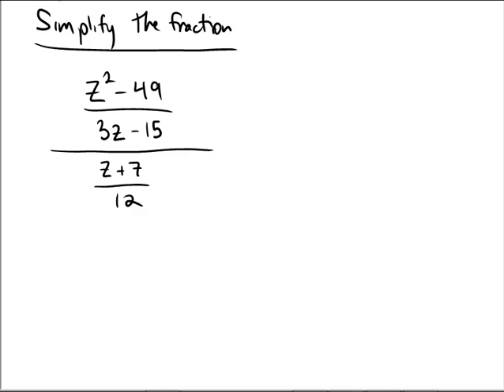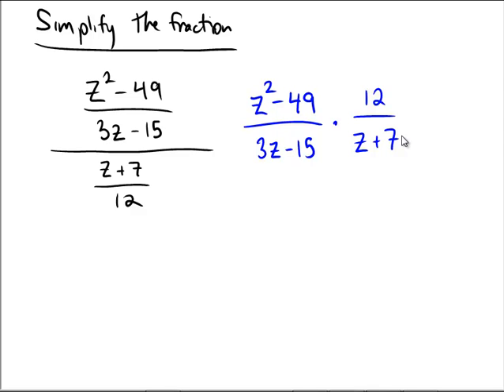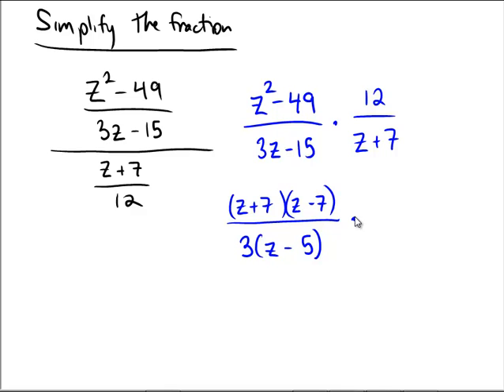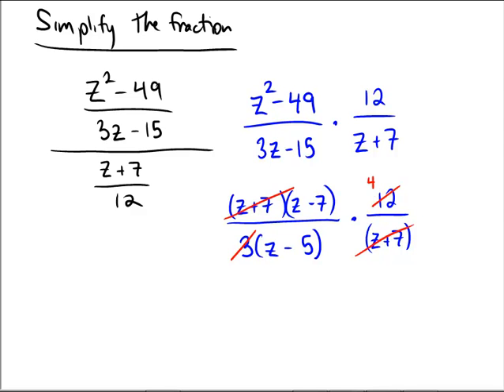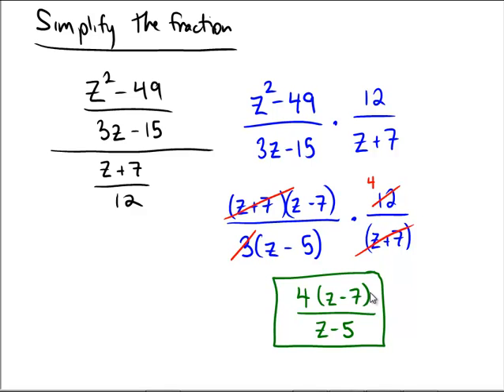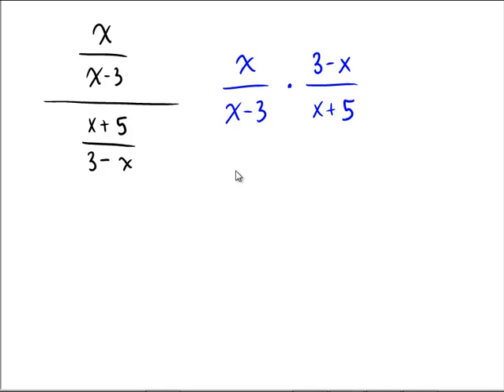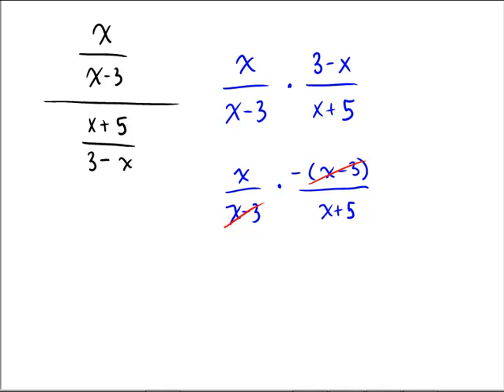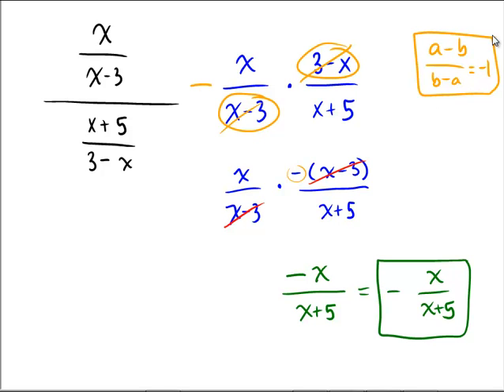Simplifying complex fractions using factoring techniques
Complex fraction: GCF and quadratic factoring